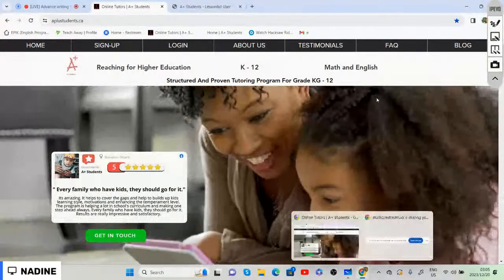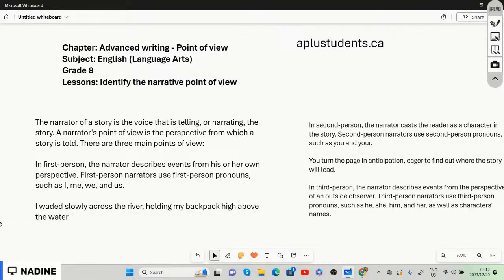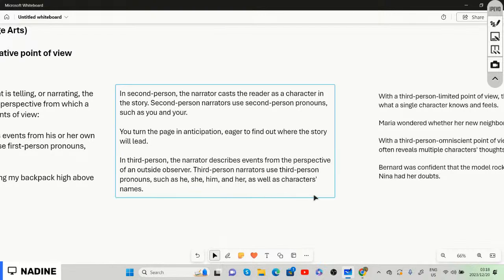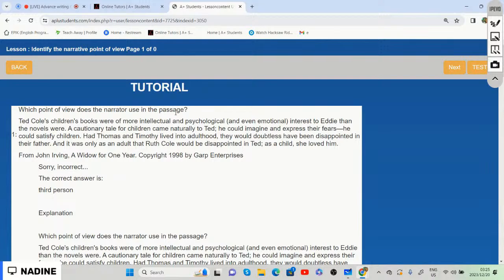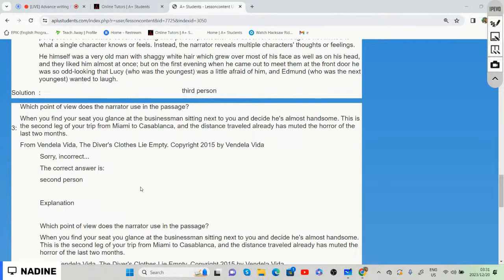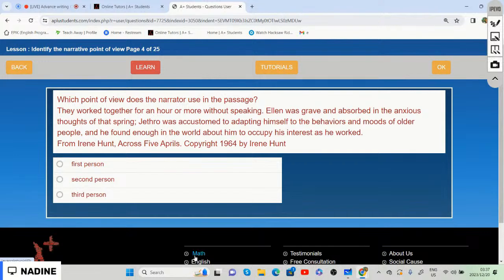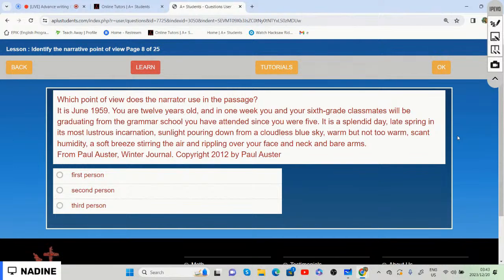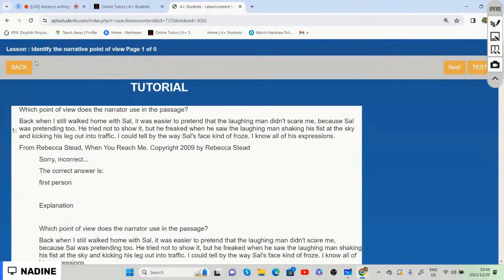Advance writing Grade 8 - English: Point of view